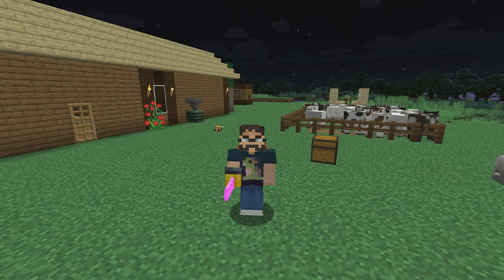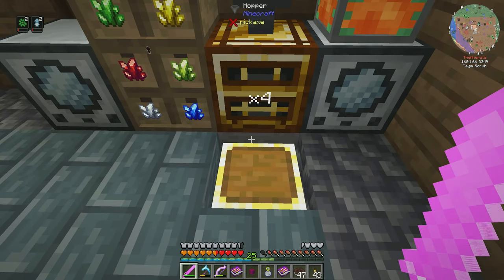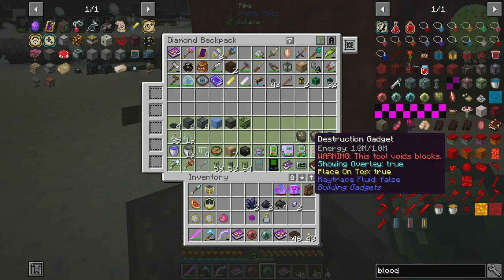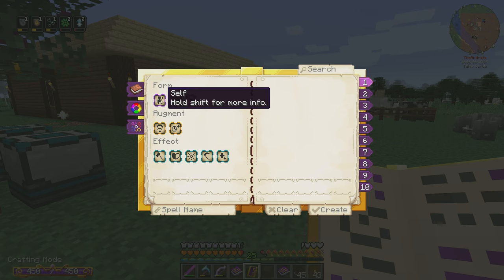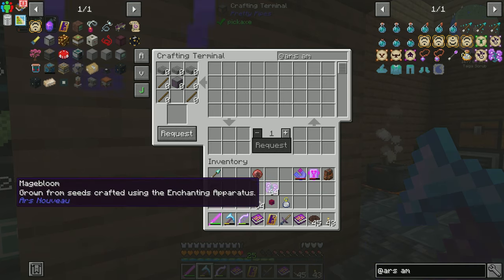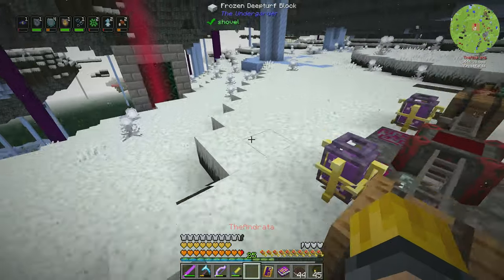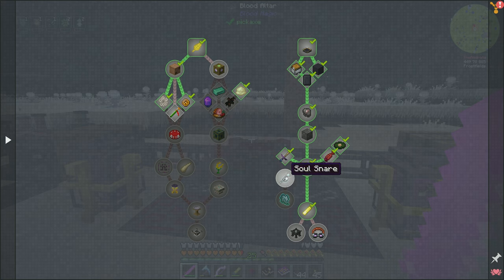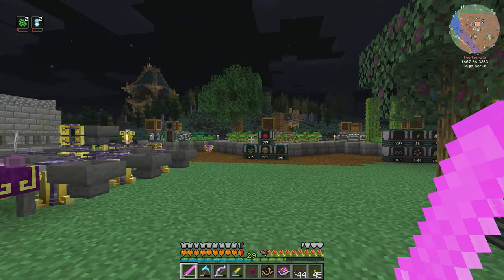Enigmatica 6 Expert EP65 | Rune Crafting With Ars! | Minecraft 1.16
Today we get setup to craft permanent runes with Ars to make our self-sacrifice for Blood Magic easier.

✱ MODPACK INFO ✱

With Enigmatica 6, experience a finely tuned pack with mods that have been carefully chosen and painstakingly integrated with custom recipes and lovingly crafted art assets that create a cohesive experience of mods playing well together. As well as a highly rewarding quest book that will bring even a novice player up to speed on some of the finest mods 1.16 has to offer.

Seed:
-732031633 (created with pack version play test version updated 03/10/2022)

✱ PC SPECS ✱

Enigmatica 6 Expert EPXX | DESCRIPTION | Minecraft 1.16